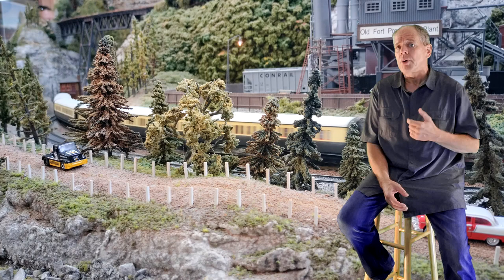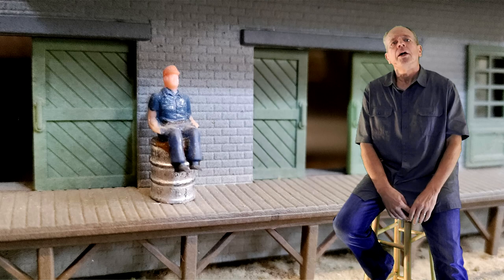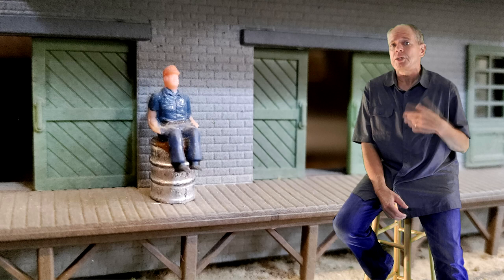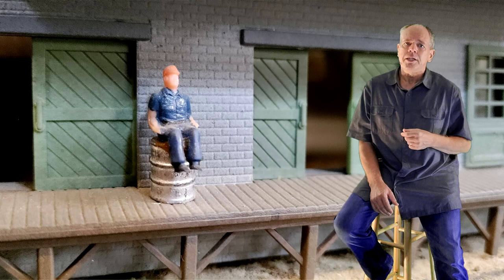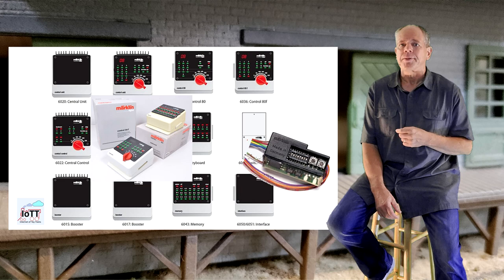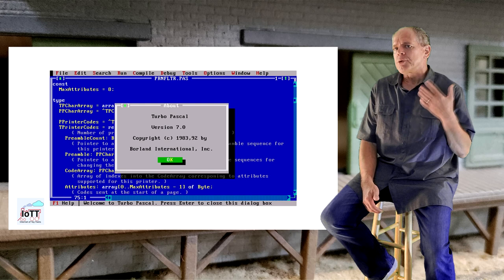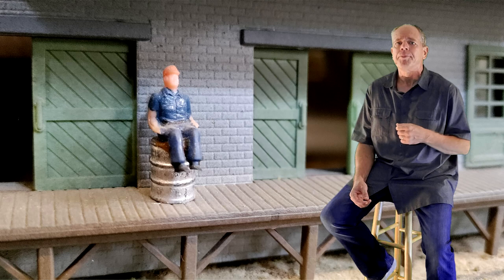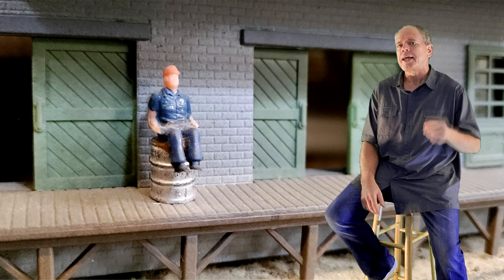IoTT Channel: The Story behind (Video #100)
A viewer asked me what I have in mind to celebrate Video #100. Maybe announcing a new project or reporting on break through research? Well, there is no such thing to report, but I still decided to make a video that is entirely different from the previous 99.

0:00 Start
0:30 Overview
1:20 My motivation
10:30 The technical background: Modular Design
15:05 Open Source and JMRI Patent Lawsuit
19:25 How the IoTT channel got started